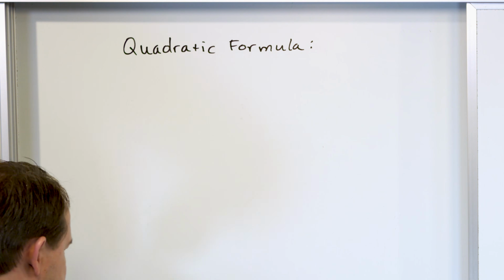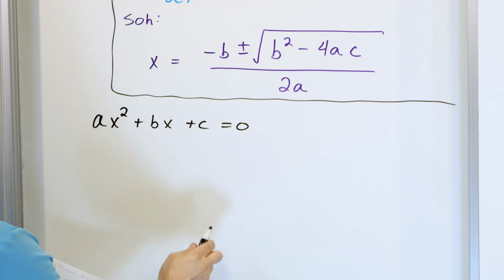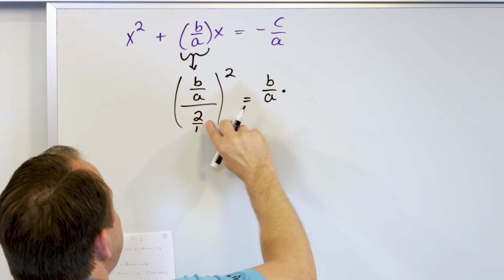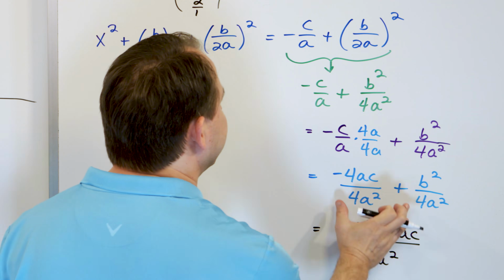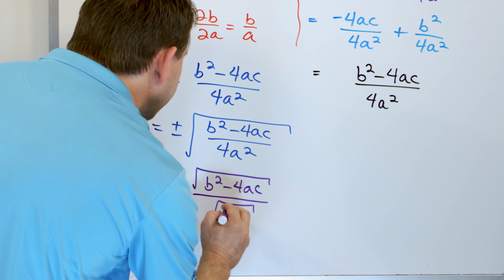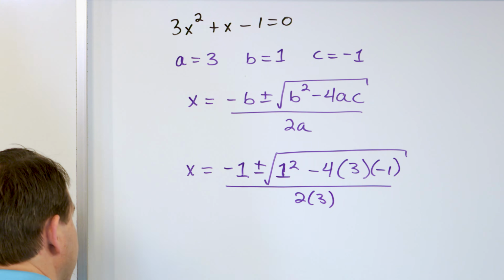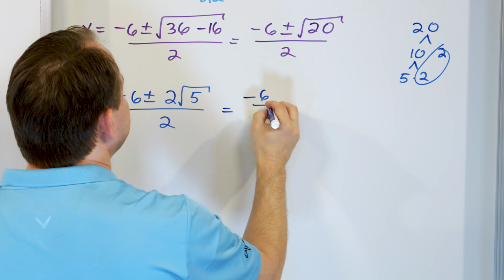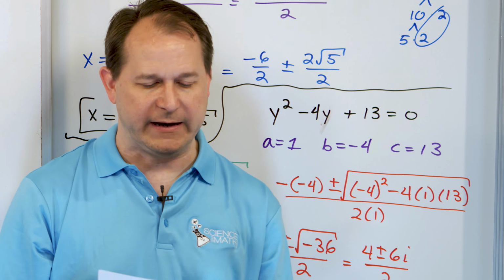09 - The Quadratic Formula Explained, Part 1 (Practice Problems & Solutions)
In this lesson, you will learn what the quadratic formula is, how to use it, and why it is important to solve quadratic equations in algebra.

First, we will derive the quadratic formula using the completing the square method.  Next, we will solve numerous quadratic equations using the quadratic formula and check the answers.